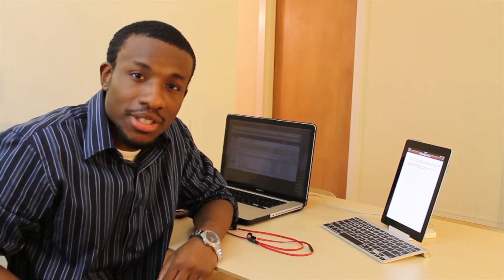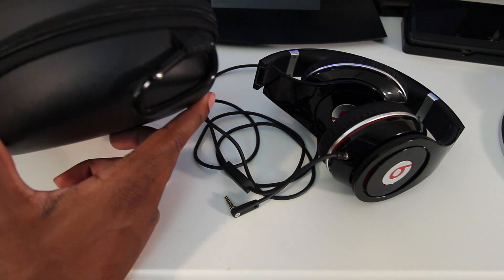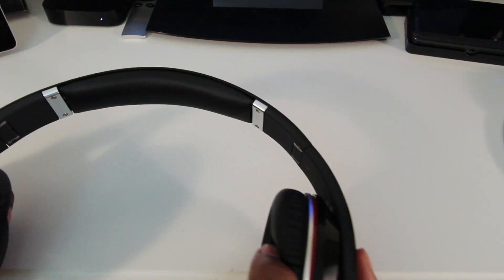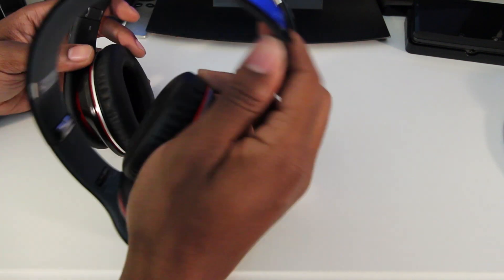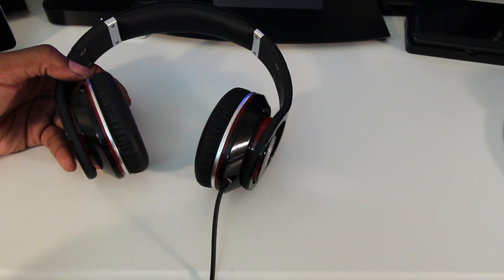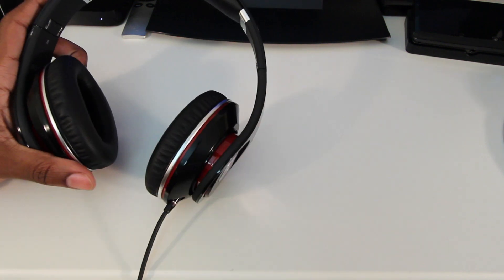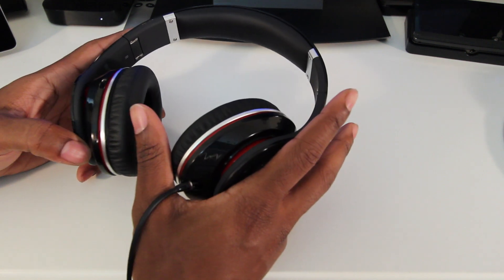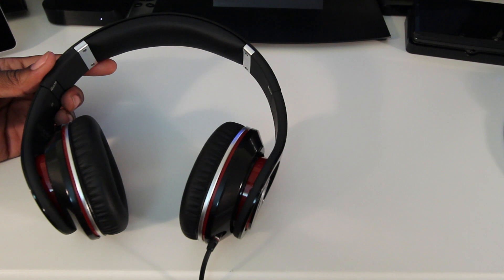Beats by Dre Studio Review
My review of the Beats by Dre Studio. Great sound quality and noise cancelation but a little large and very bad sound leakage. Overall a great pair of headphones.